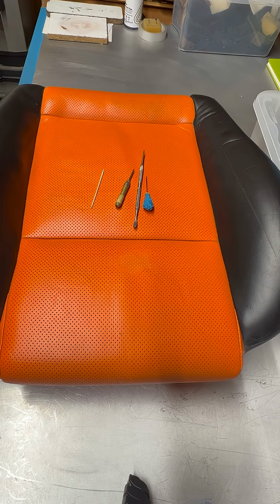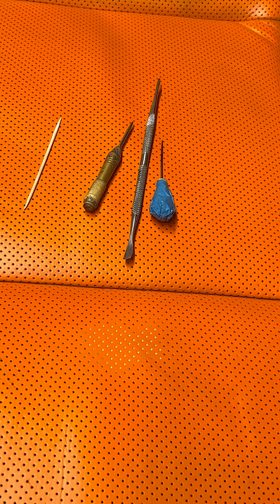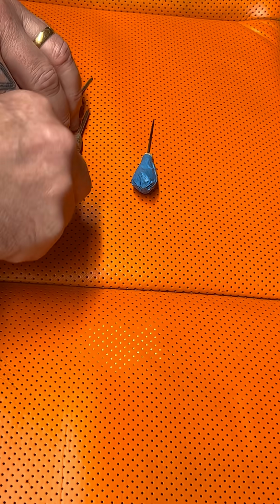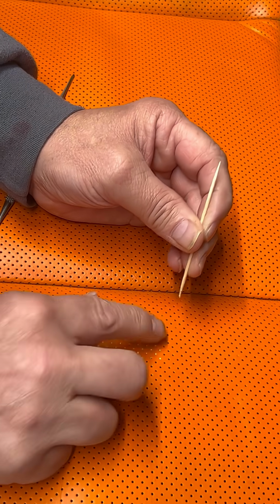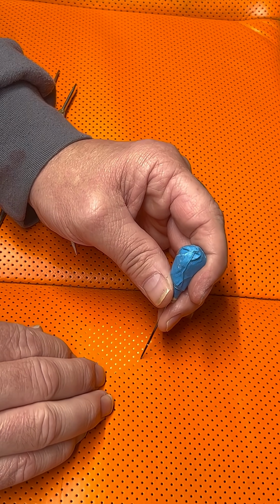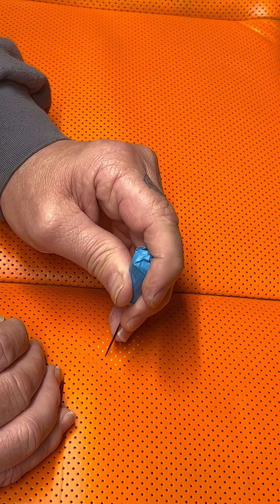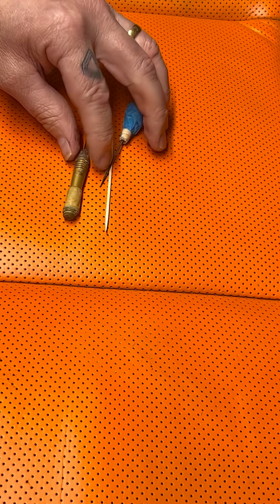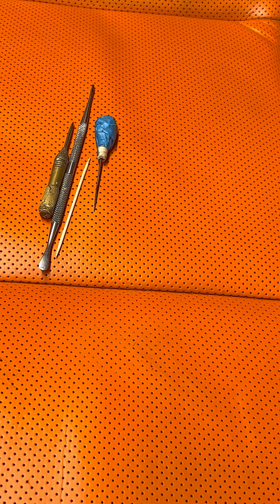How To Clean Out Dirt In Holes On Perforated Leather Seats